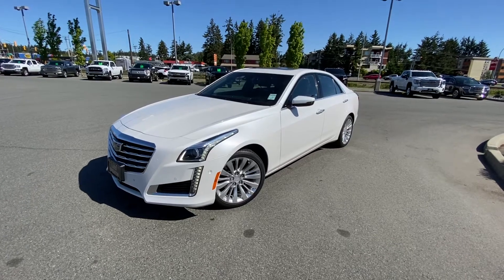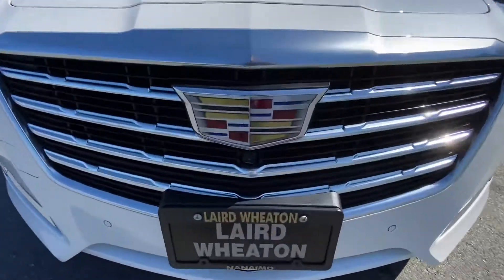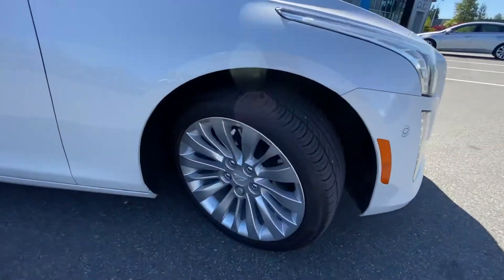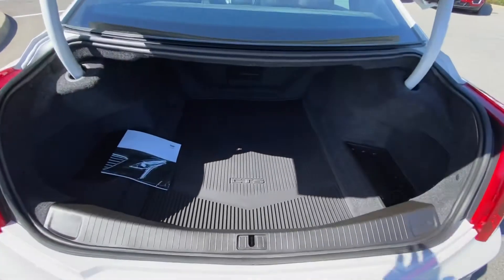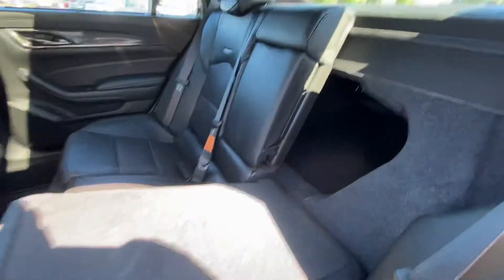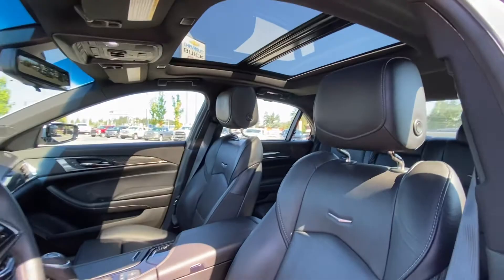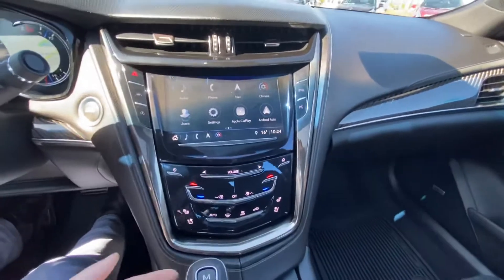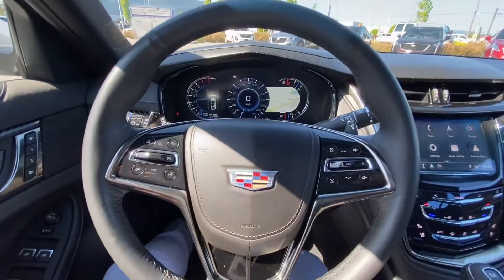May 14, 2021